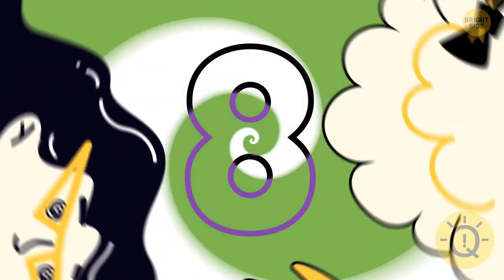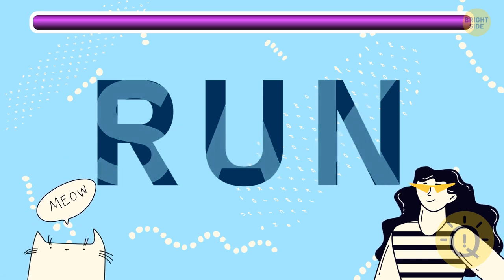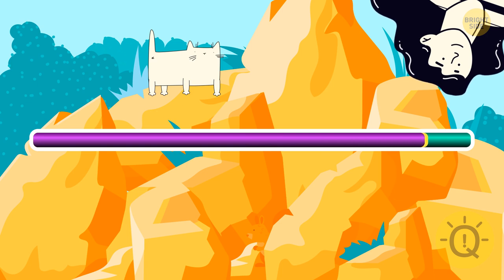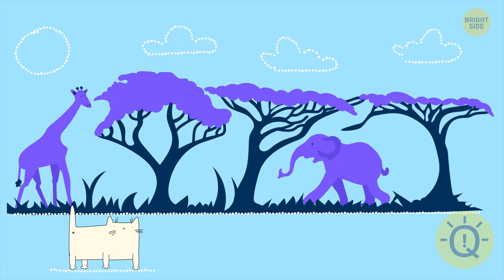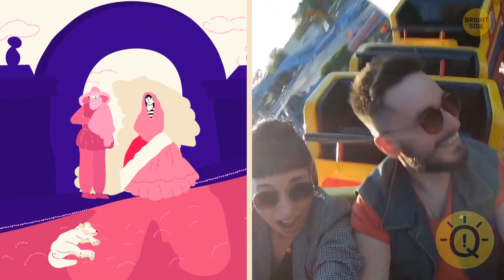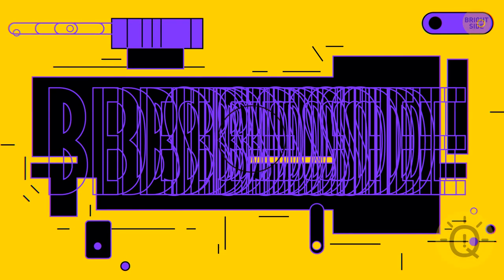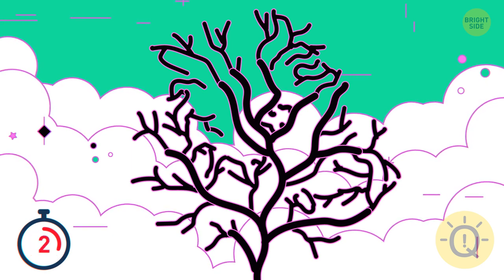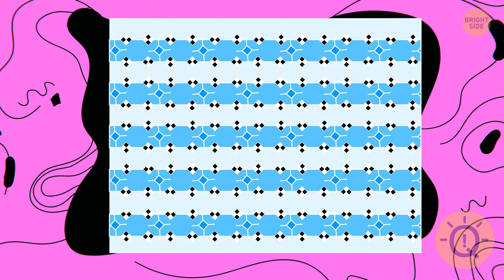Optical Illusions That Will Turn Your World Upside Down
Get ready to witness some of the most mind-blowing illusions that will challenge your brain and test your eyesight. From impossible shapes to color illusions, this video guarantees to leave you in awe. We have carefully curated a collection of illusions that will not only amaze you but will also educate you on how our brains perceive the world around us. You'll be surprised to discover how easily our eyes can be fooled.